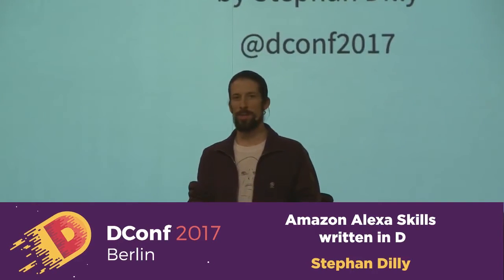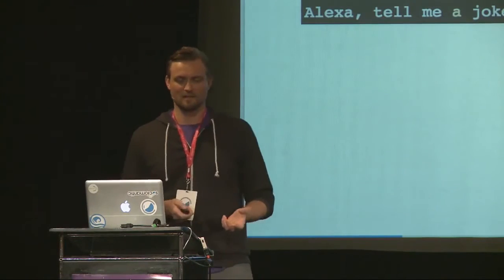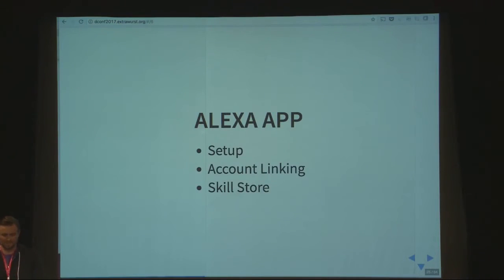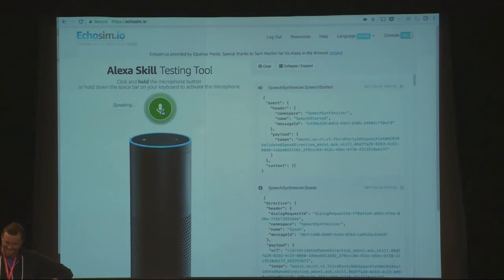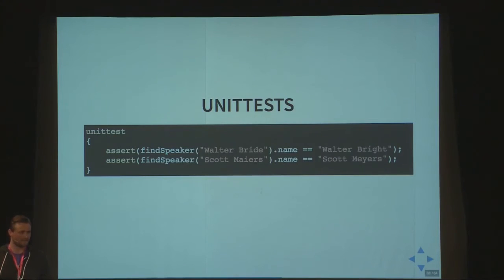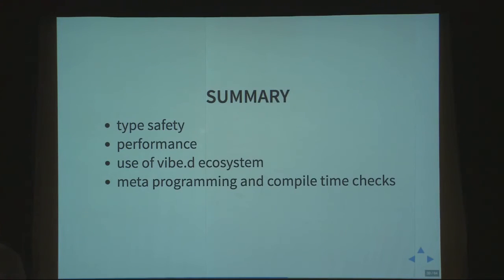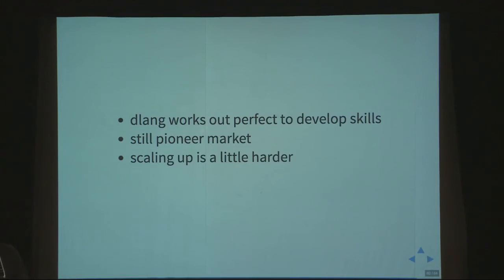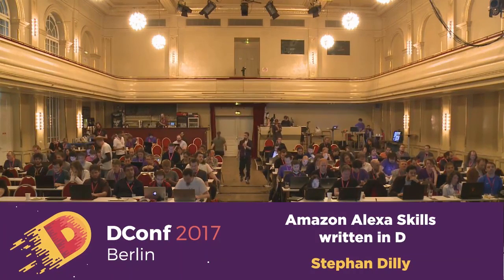DConf 2017: Amazon Alexa Skills Written in D -- Stephan Dilly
When I first laid hands on an Amazon Echo Device I expected it to be just another nerd toy. Turns out ”Alexa” quickly seduced me. It allows me to control my digital life using my voice. All computing for this happens in the cloud. Much like Apple landed a genius coup with opening up the iPhone for third party apps Amazon allows devs to write their own skills for Alexa. It quickly turned out that D is a great fit for skill development out of several reasons like performance and productivity. Productivity is important because inherently this system has longer iteration times due to testing in the cloud. Every bug that can be found at compile time saves money and optimizes TTM 1 . Performance equals money in the cloud since each CPU cycle has a cost. D proves to be strong in both areas and positions itself as a language with large potential in the IoT 2 domain. This talk will present experiences, advantages of using D over the alternatives and also offers an honest overview of the pain points that need to be improved.